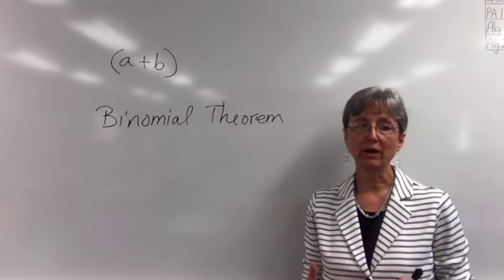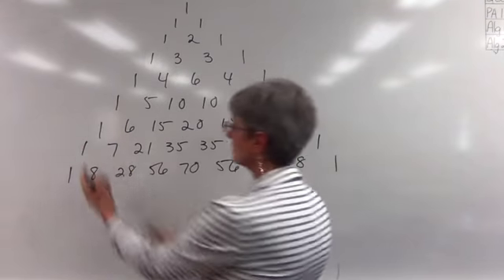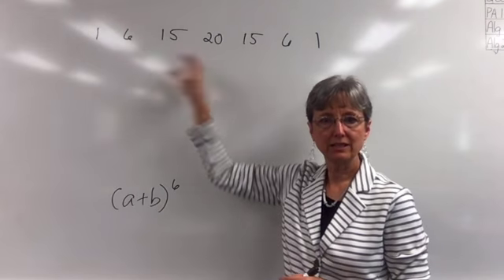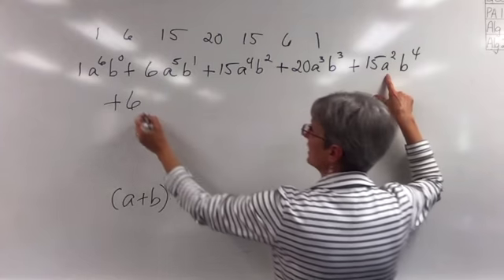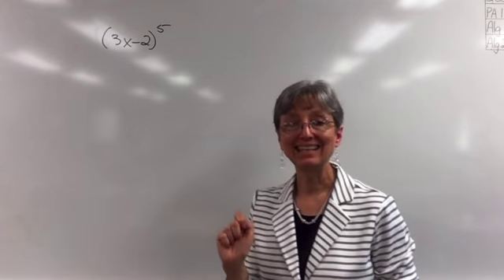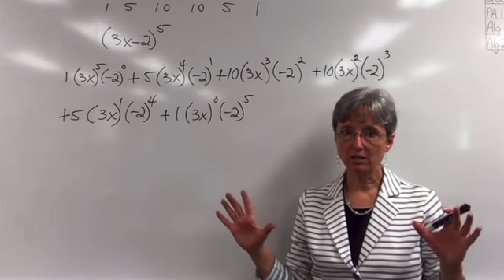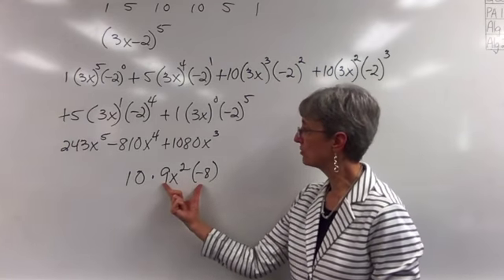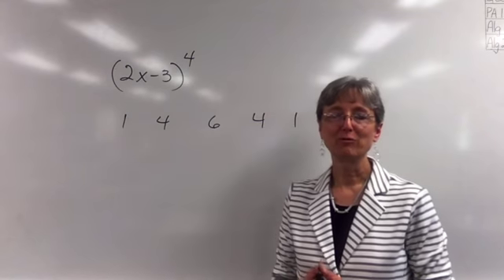Alg 2 - 5.7